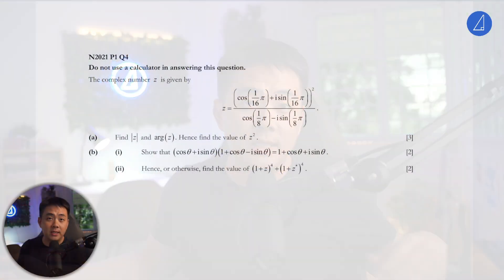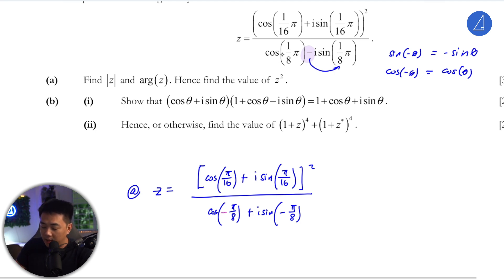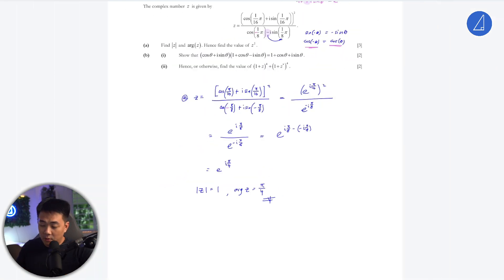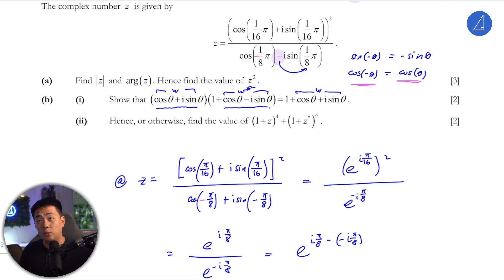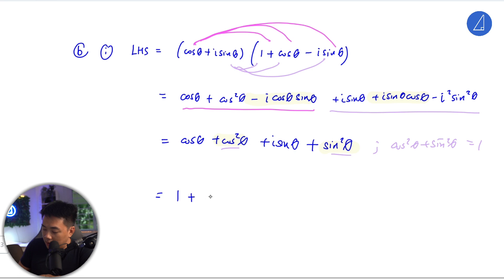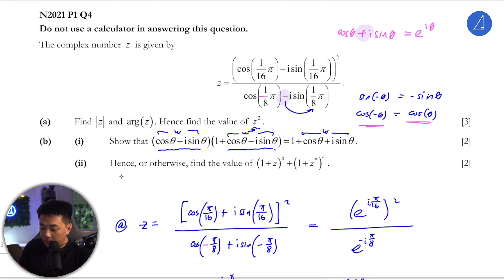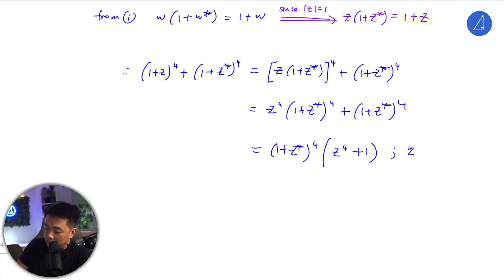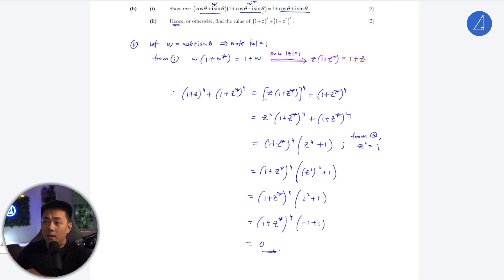[Complex Numbers] N2021 P1 Q4 - H2 Math Tuition @ Tim Gan Math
to learn more about our H2 math tuition classes or online courses.